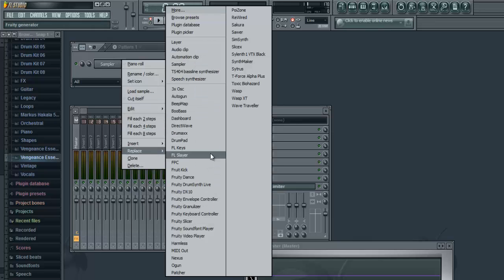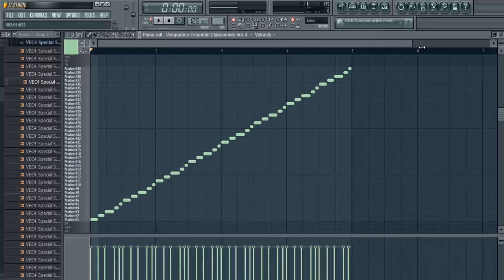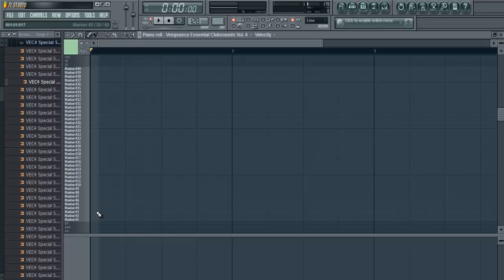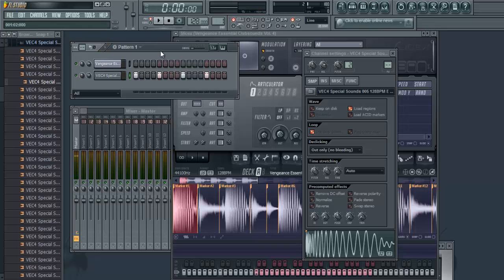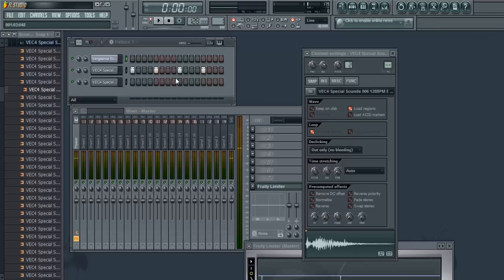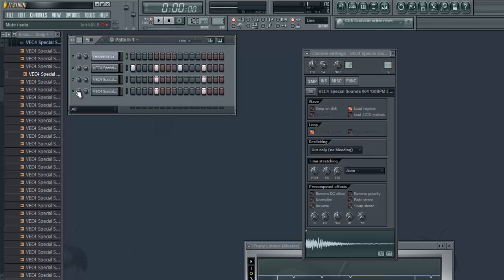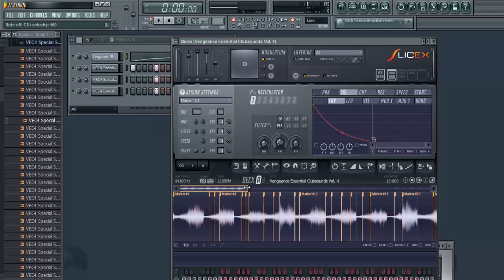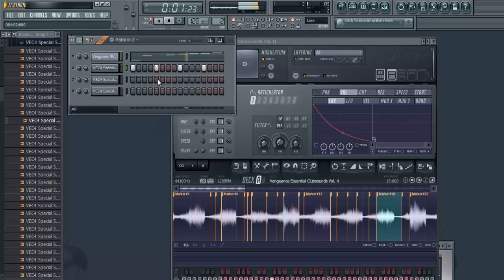FL Studio: How To Chop Samples With Slicex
Hey guys, this is my first video with voice, a basic tutorial on slicex and how it works.